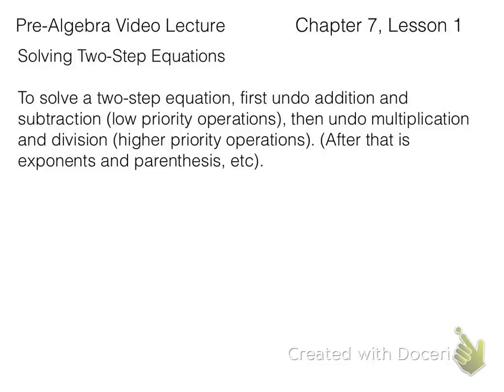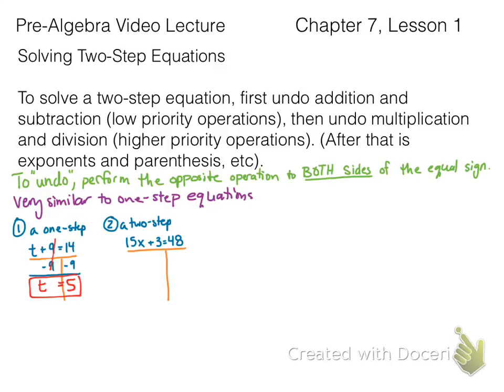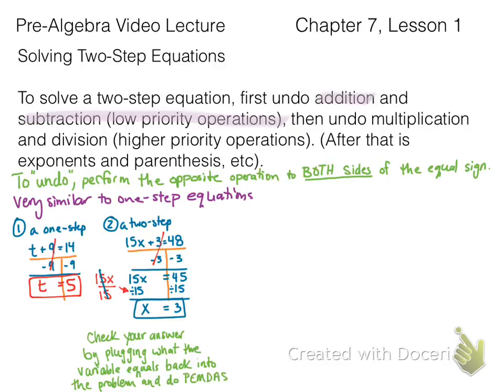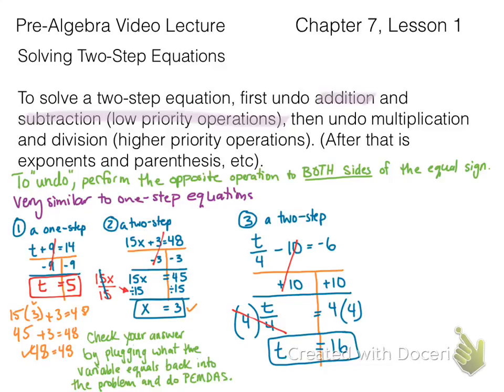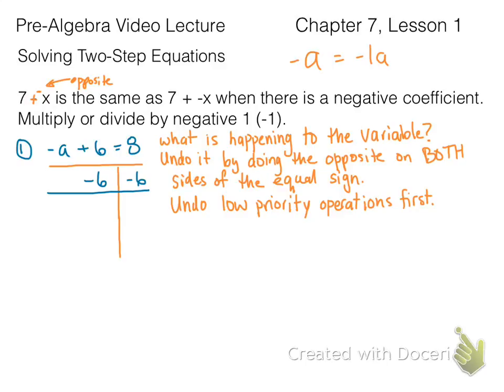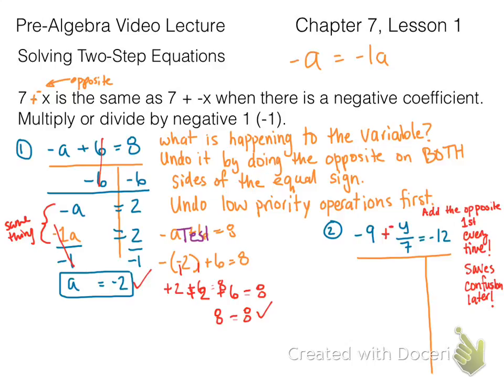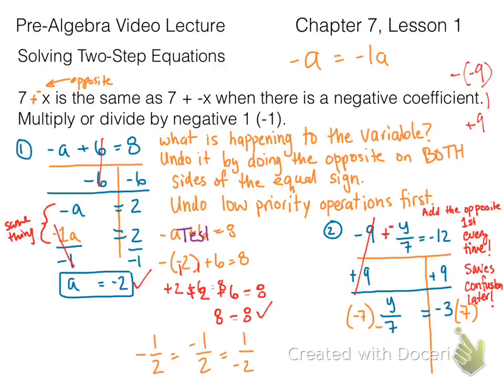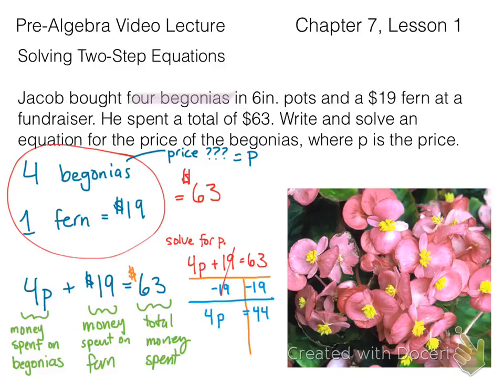Pre Algebra 7 1